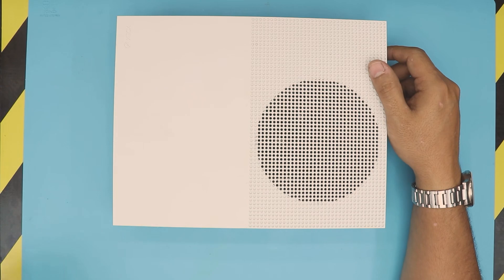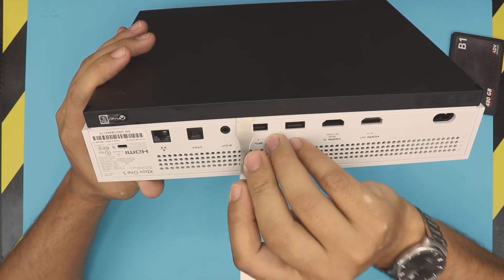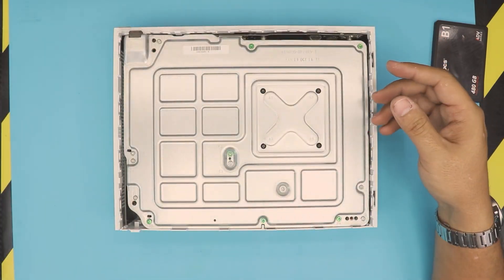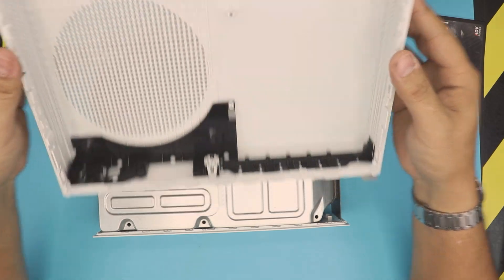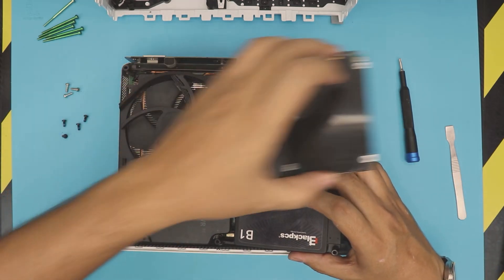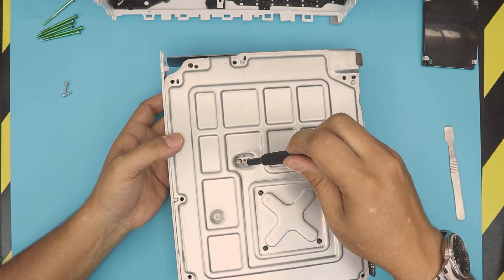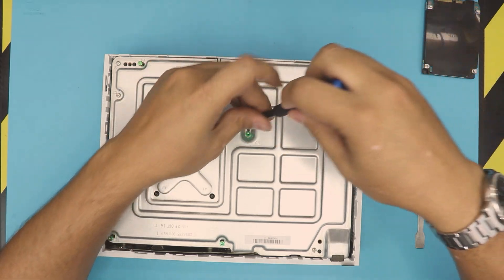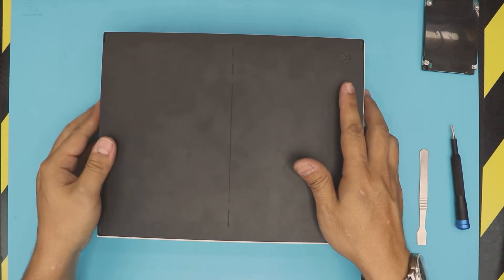Xbox One S UPGRADE SSD Guide !!!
In this video i will show you how to upgrade XBOX One S SSD  STEP By STEP.

› Bitcoin: 18hcxrq3tgSdLPfKMETsVjUDVKY6ZQmyDz
› Bitcoin Cash: qp280zsc88t7jqtf8tc2sqawamujlf9vpcv685ug2l
› Ether: 0xac3194010D46f256A6F63E5794336C396C08ebC0